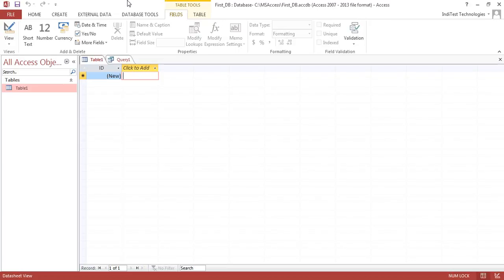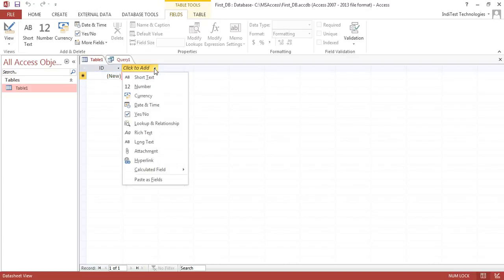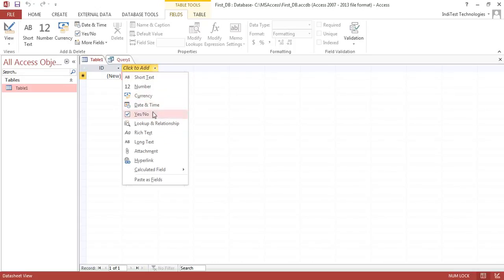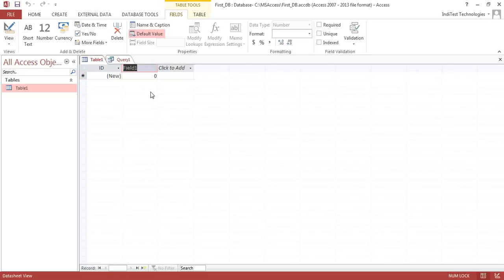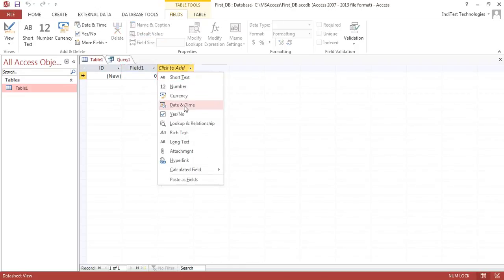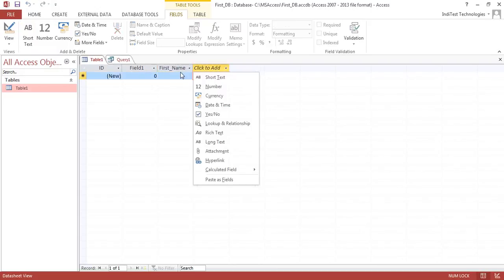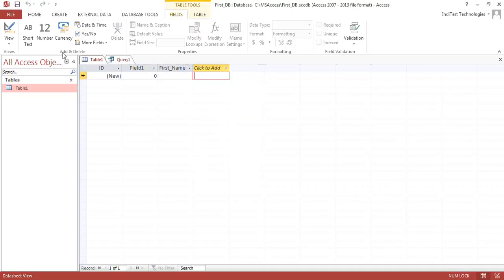1 03 01 Creating new Variables